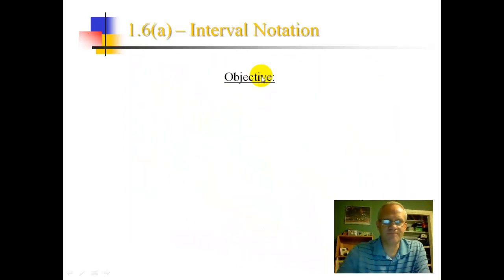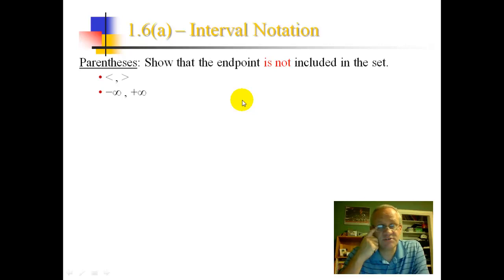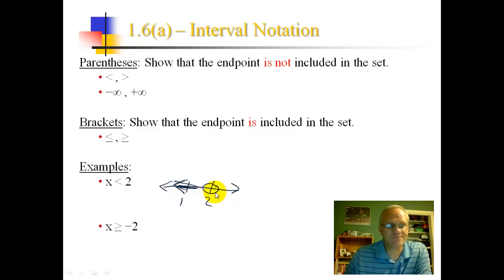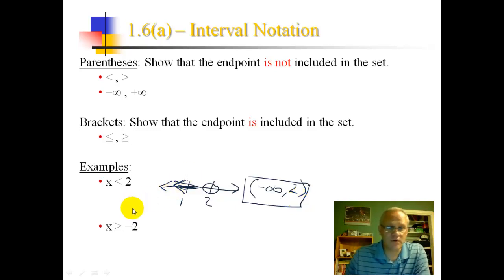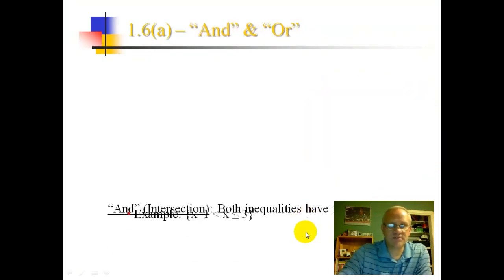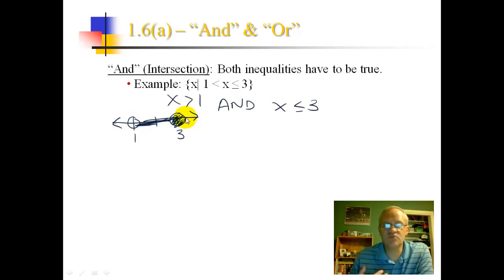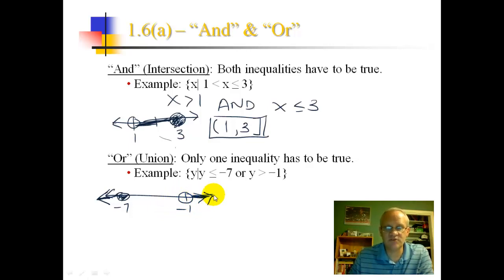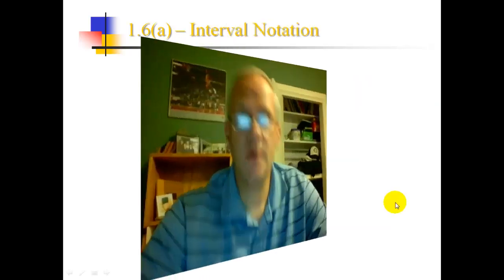A2 - 1.6a Interval Notation